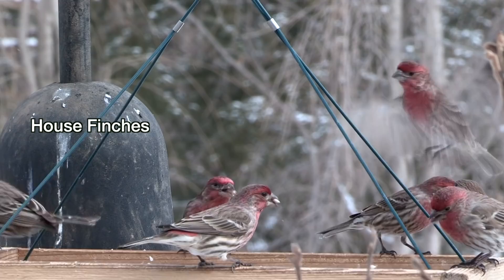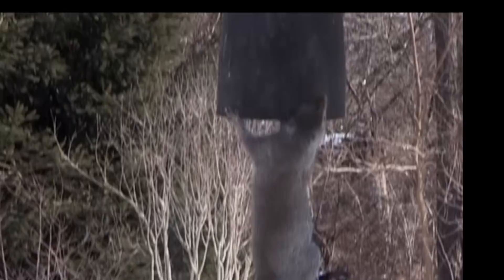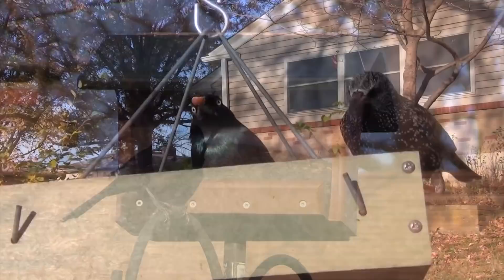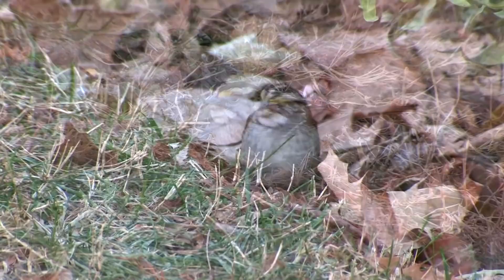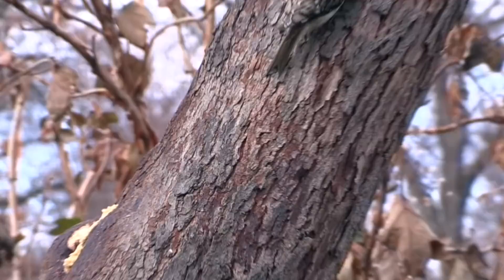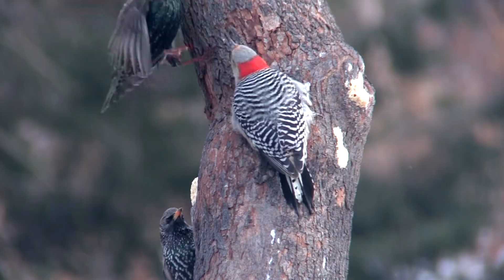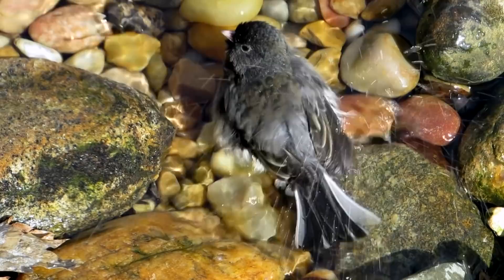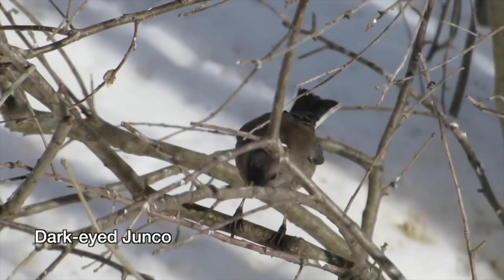How to Attract Birds to Your Yard in Winter: NARRATED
This movie combines two of my older movies into a new and improved version: it has all that information in one spot with better lighting, different footage occasionally, and a script I’ve tinkered with for the better. Thanks to Patrick Balester for footage of a Cooper's Hawk with prey and to rava67 for footage of another Cooper's Hawk with prey